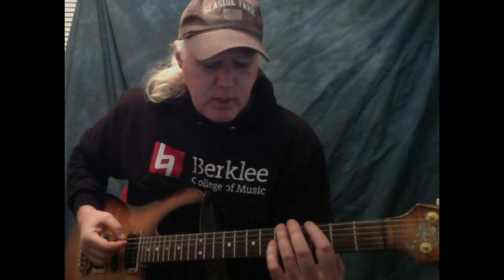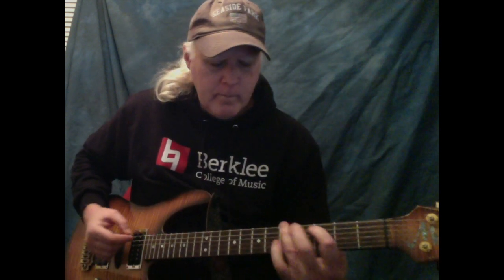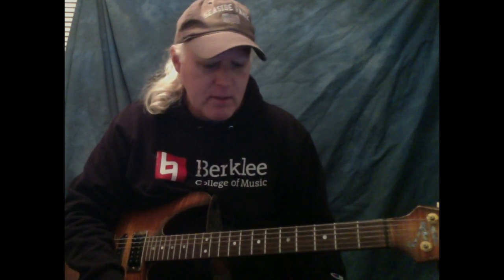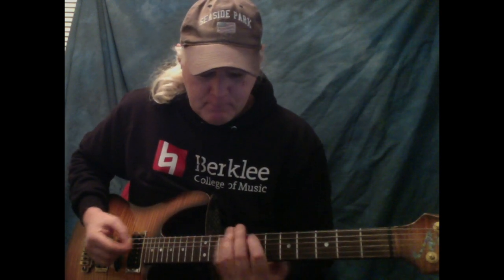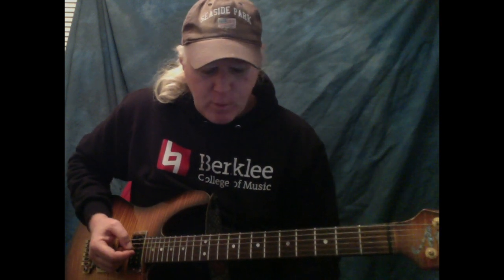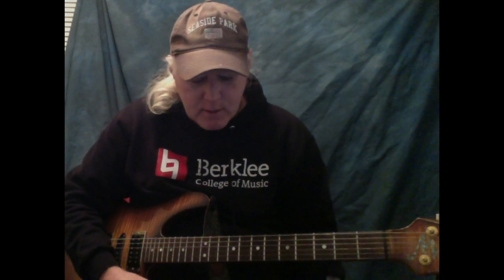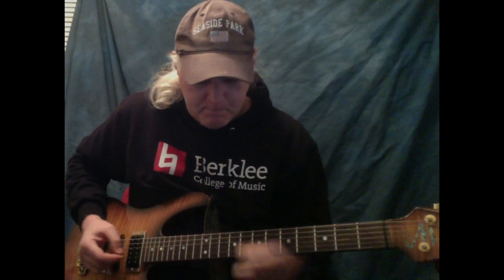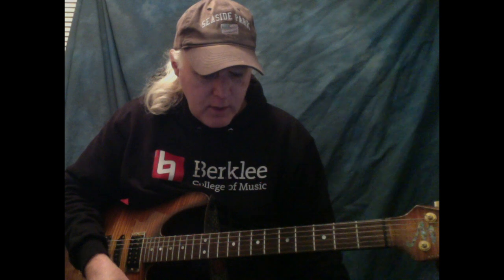Across the Fingerboard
Guitar lesson about getting more milage out patterns. How to play across the fingerboard with patterns, arpeggios, scale shapes, etc.